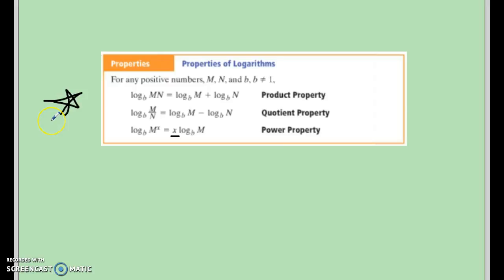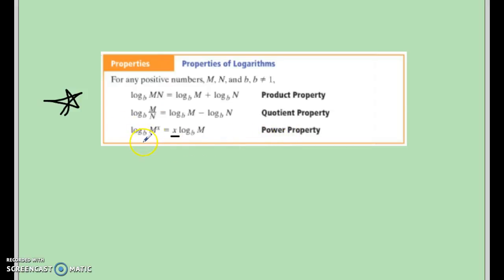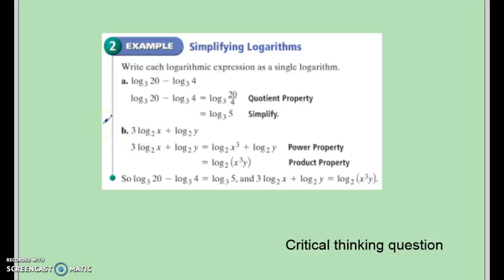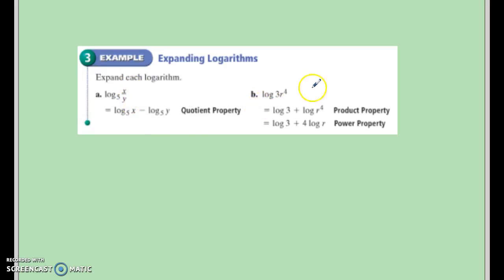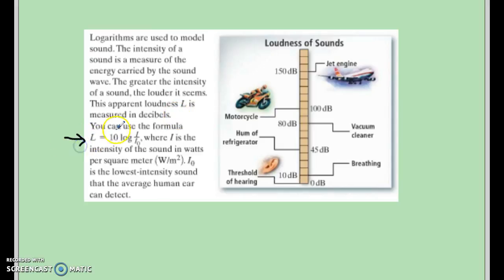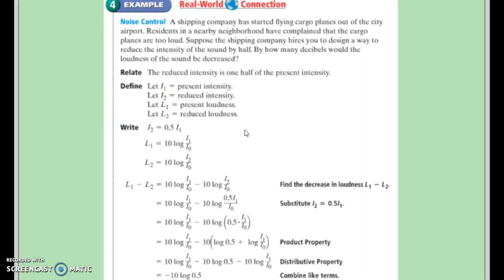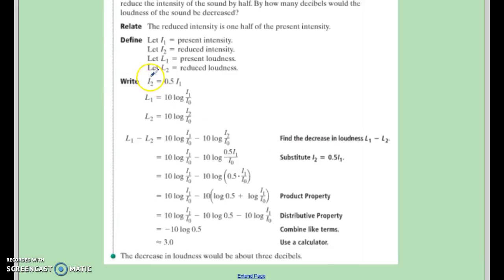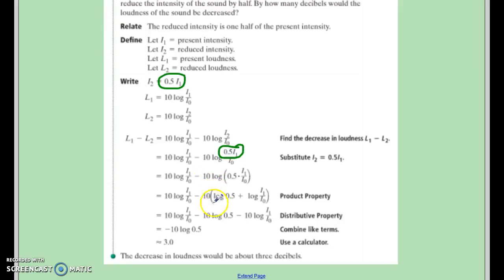Properties of logs